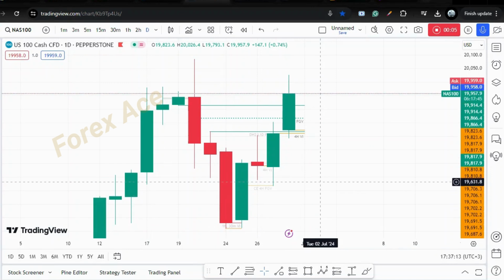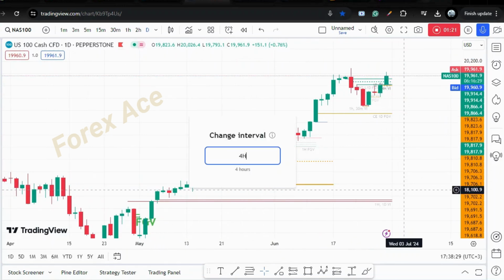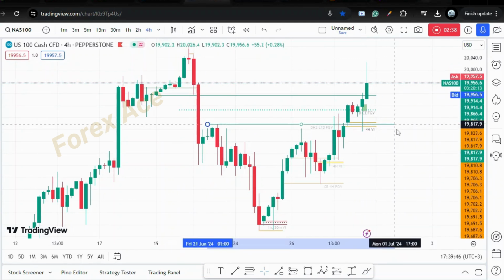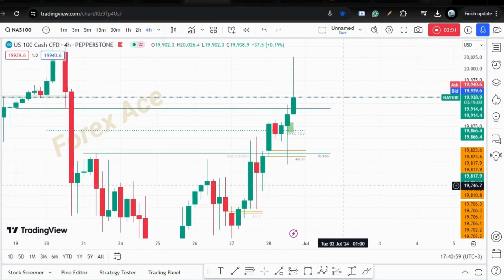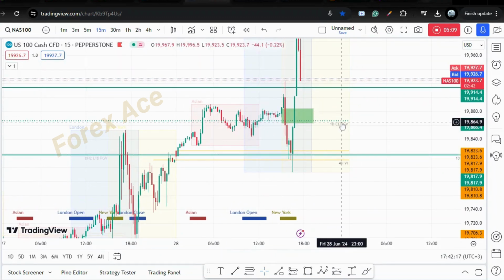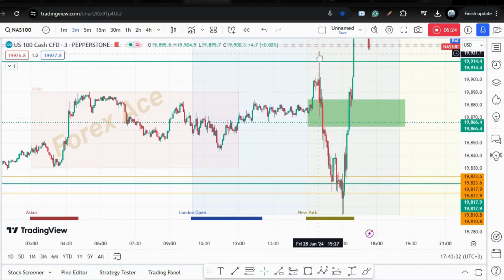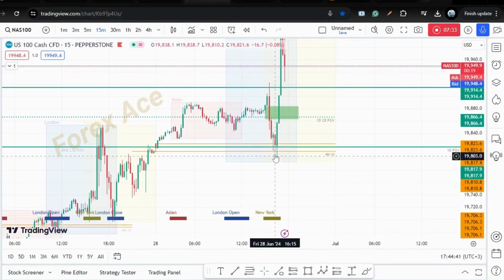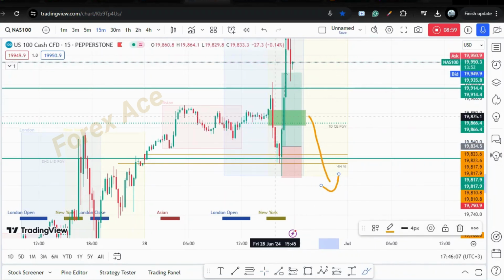London New York overlap. Nas100 trade. Learn How to trade with Forex Ace Club